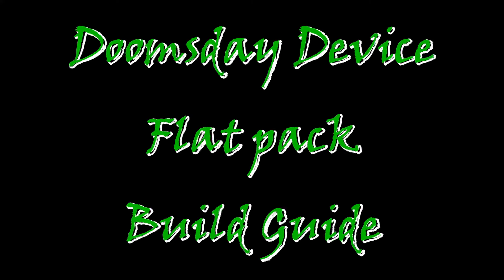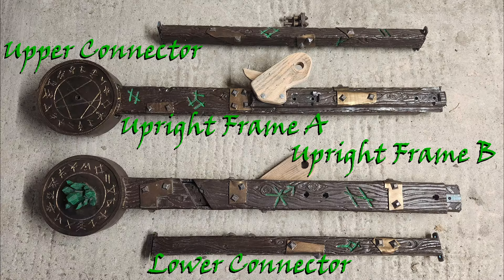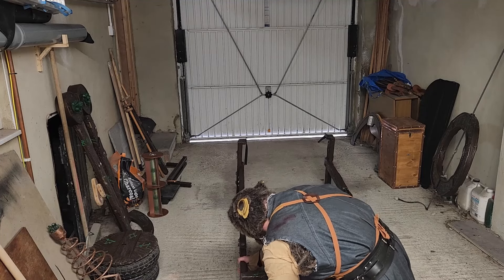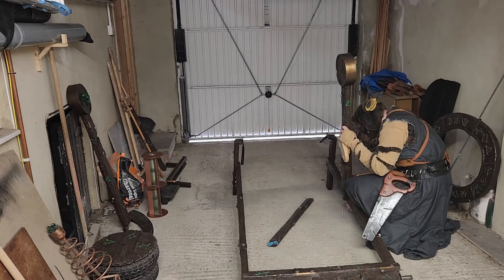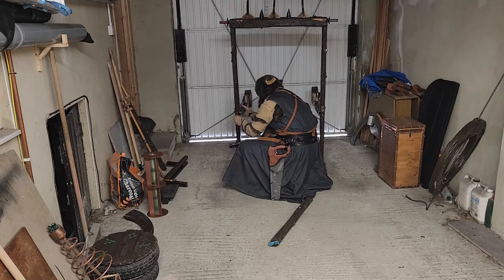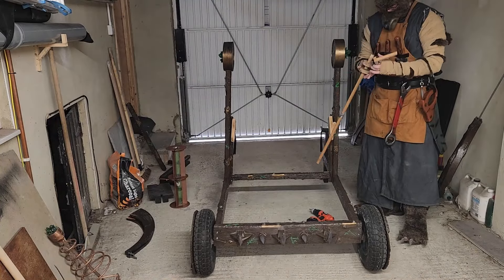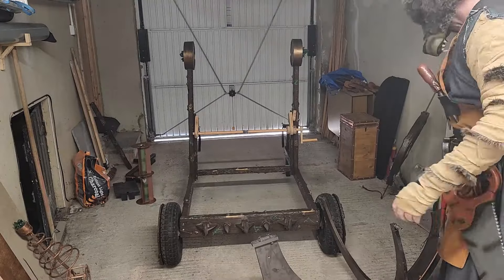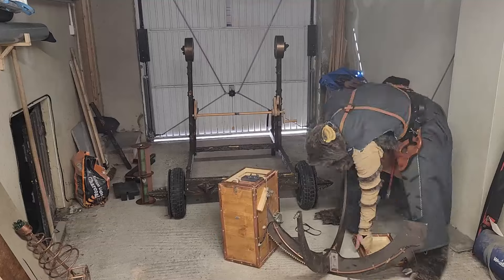Congratulations on your Doomsday Device Purchase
Well done for demonstrating the wisdom-taste in purchasing the Zappsqueek Doomsday Device. You-you have selected the greatest-best of all mobile Doom delivering platforms on the market today.

This video-broadcast is intended to show-teach you how to build the working Doomsday Device from the conveniently flatpack box you have received. Simply watch and follow the steps demonstrated by my minion.